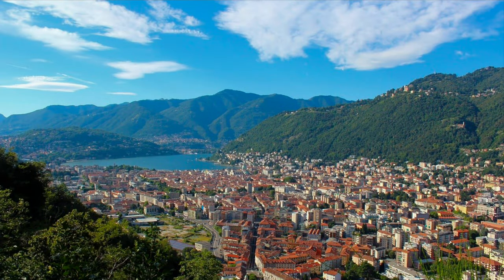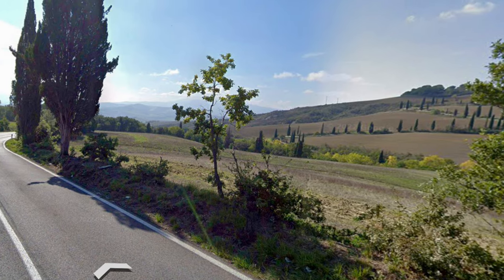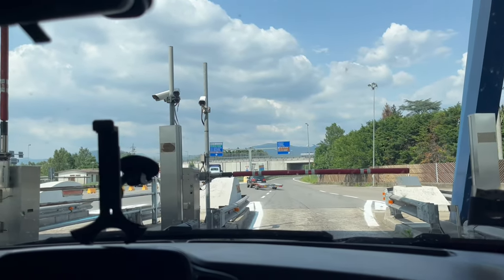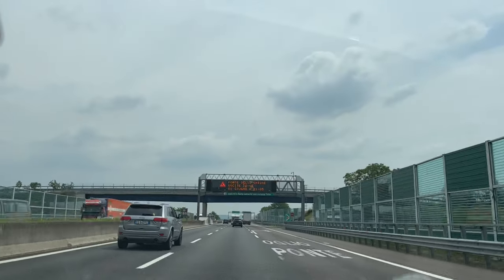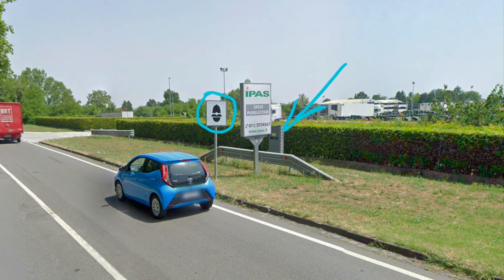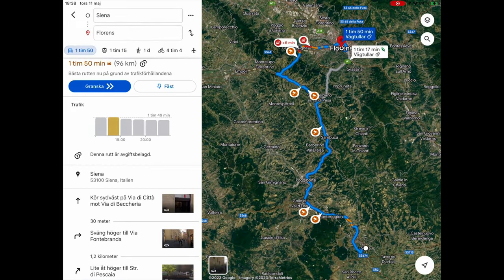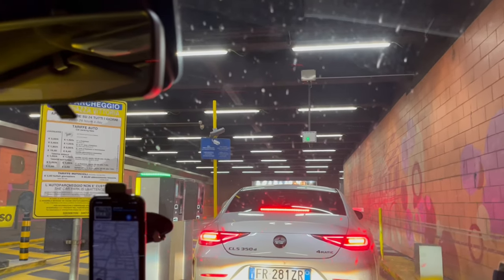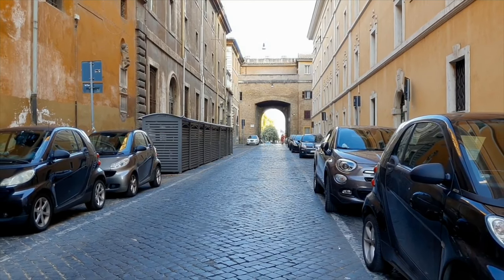Driving in Italy (Tips and explanations)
Short guide on driving in Italy and what to watch out for.